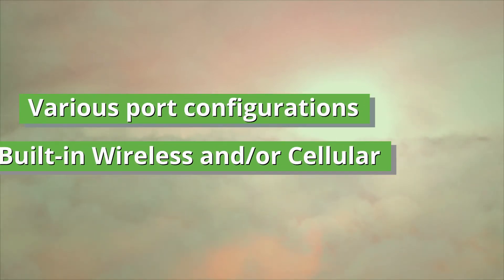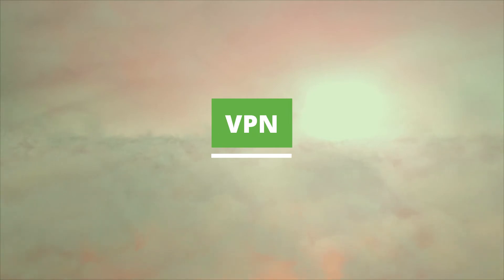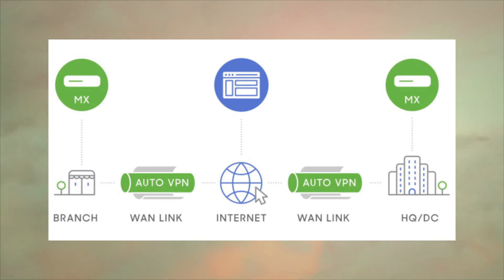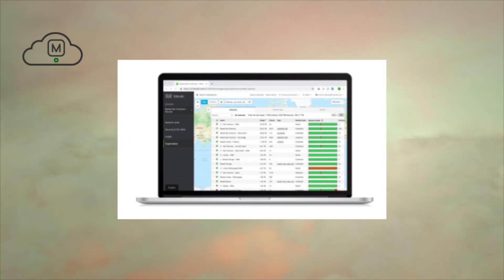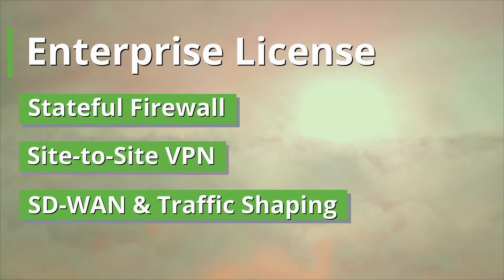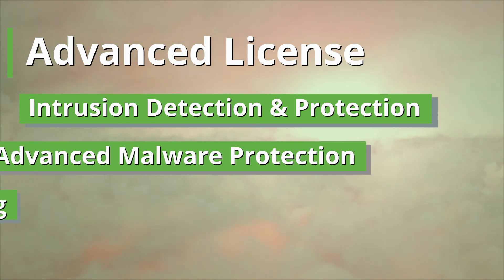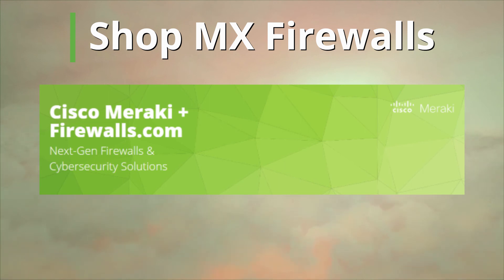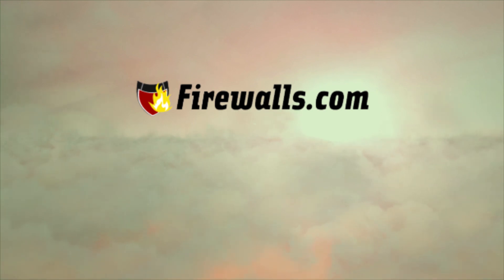Cisco Meraki Firewalls: MX Security & SD-WAN Appliances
Cisco Meraki MX Security & SD-WAN appliances function as cloud-managed firewalls, with sizing to fit just about any deployment scenario.

Learn about MX firewalls, the features they offer, their accompanying security licenses, and how to get them.